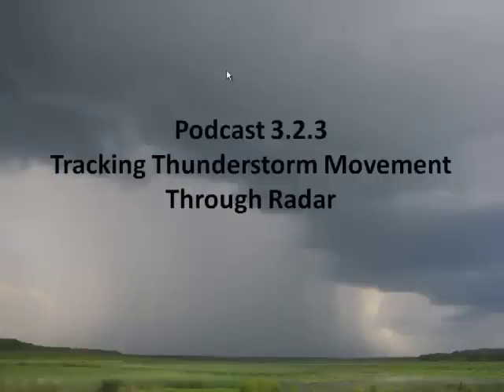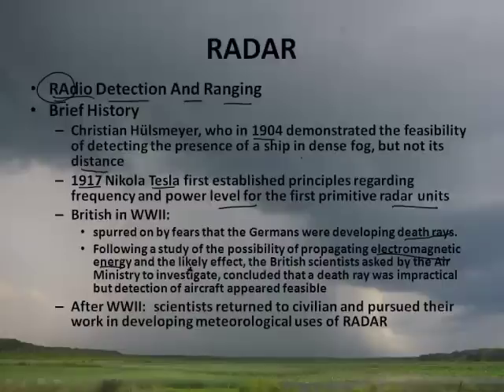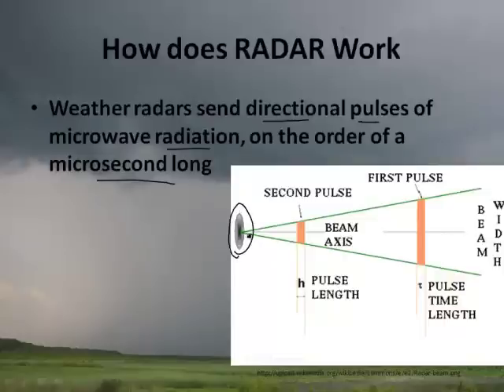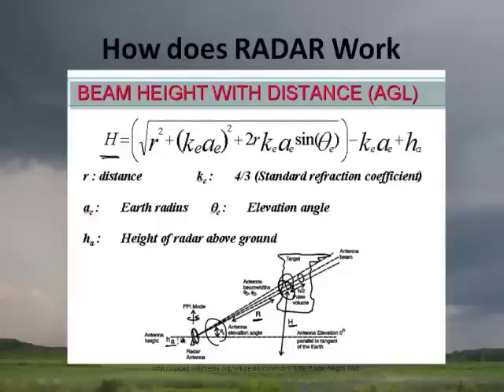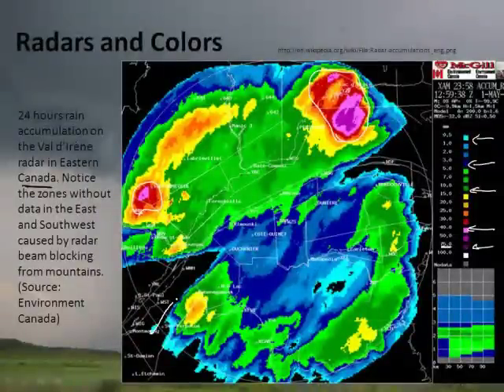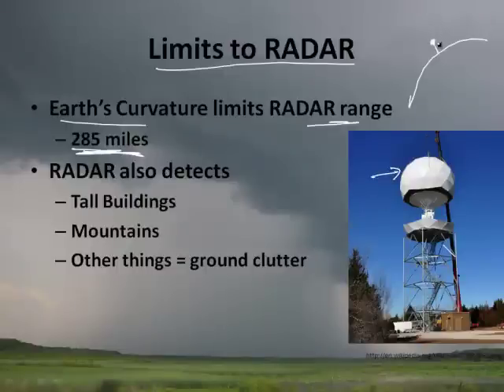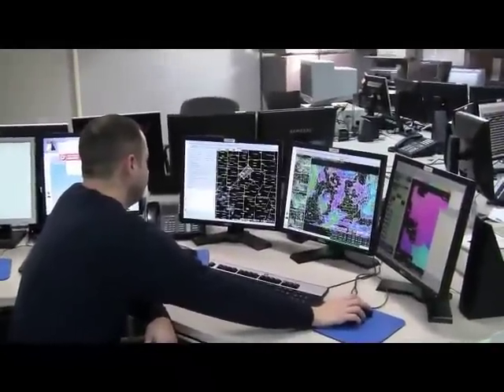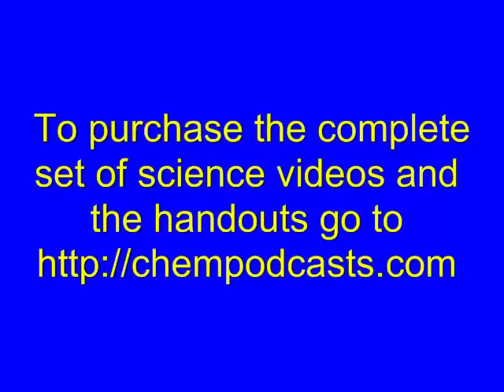How Radar Works and How it is Used to Track Thunderstorms 1/2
Join award winning teacher Jonathan Bergmann as he describes how radar works and how radar is used to track thunderstroms